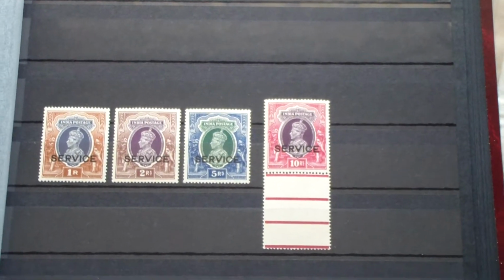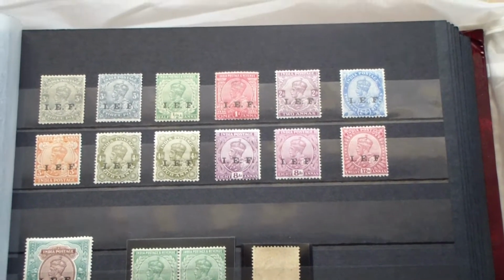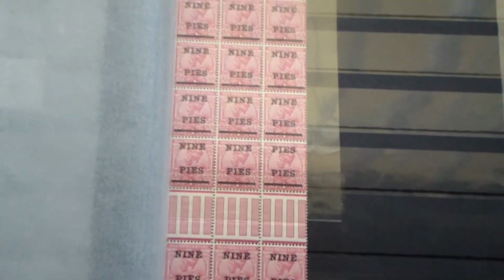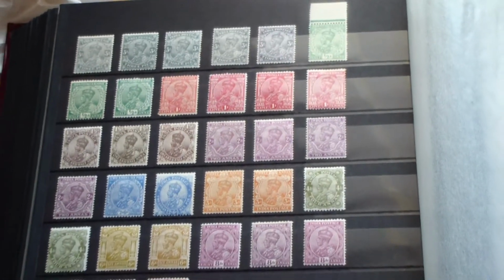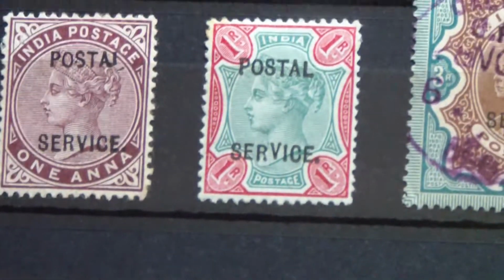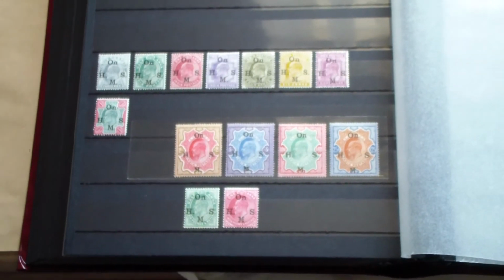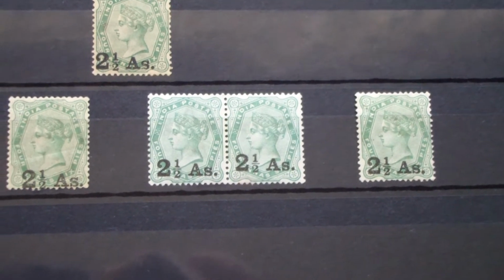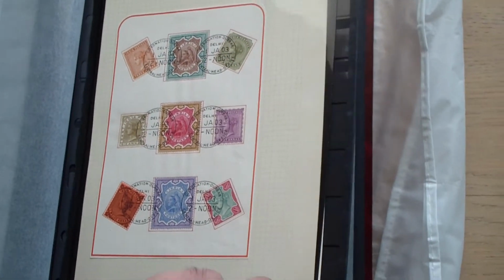Stamp Collection Part 3